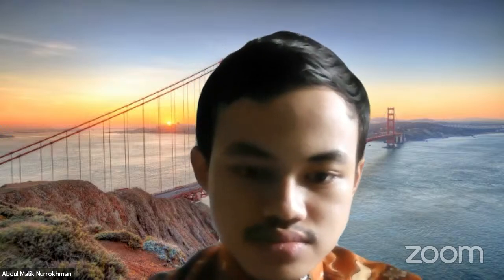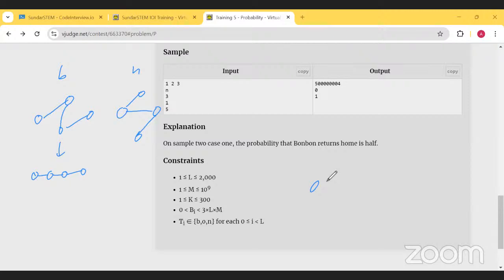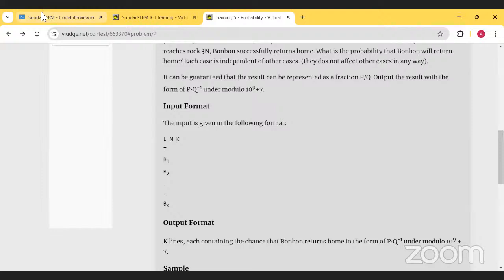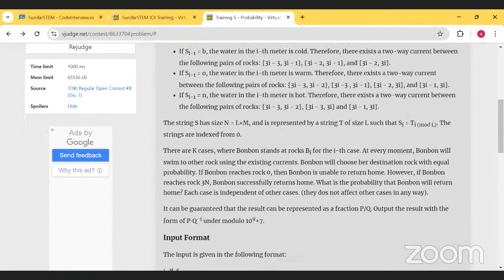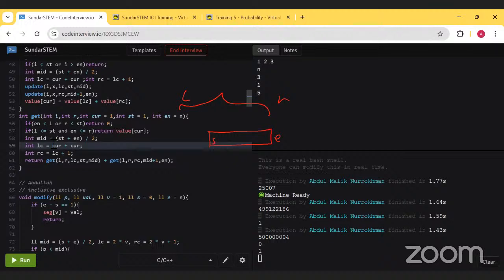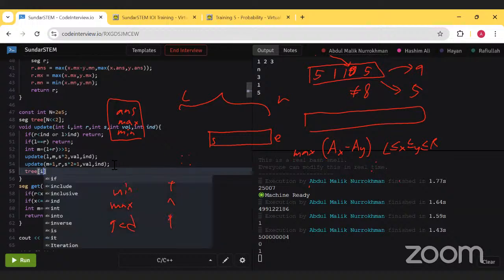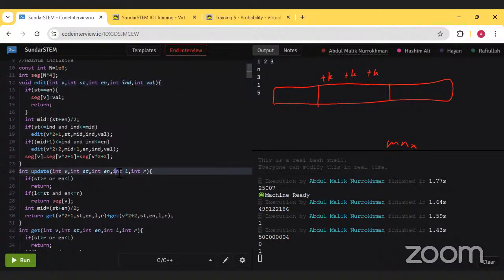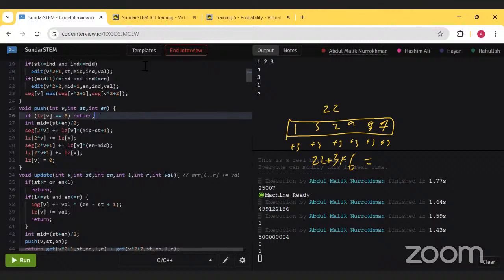Session 14 : Lazy Segtree